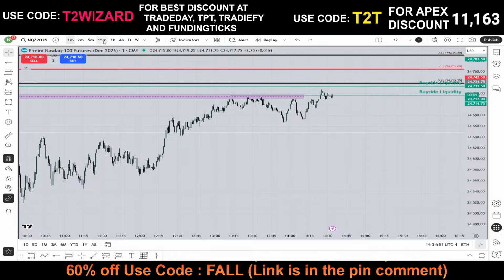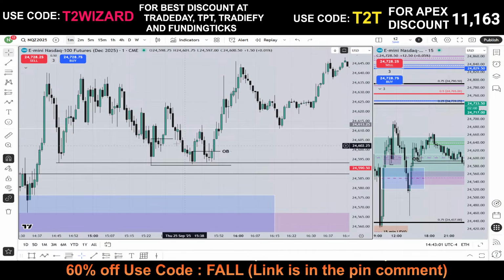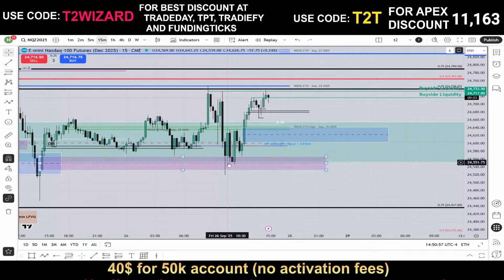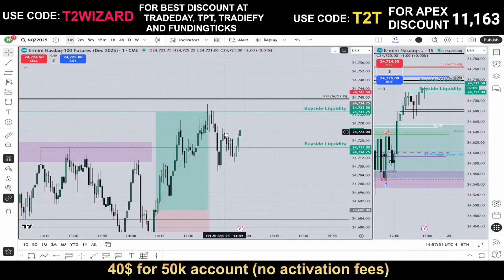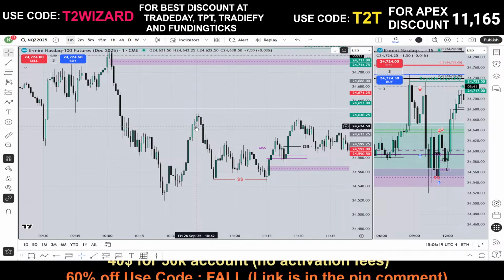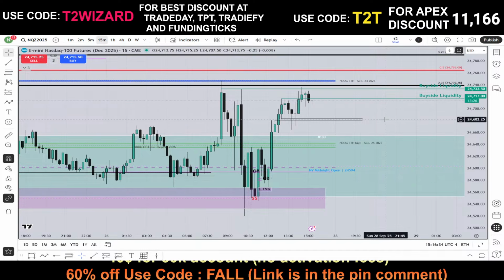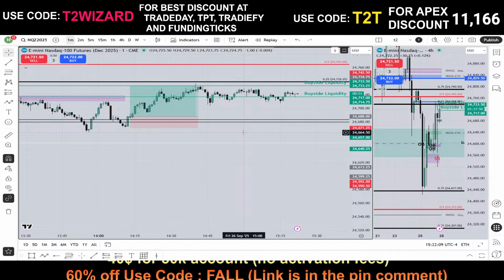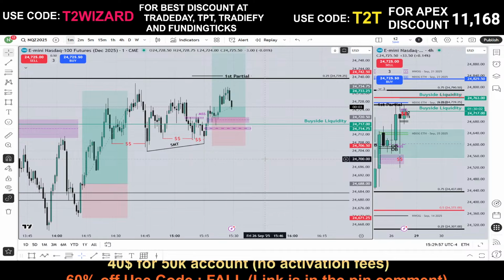PM SESSION Live Trading (2025, Sep 27)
Hey Welcome to my WIZARD WORLD, My name is Titu(T2). I hope you will learn the real way to read ICT price action. Best wishes for you.

Best Propfirms For Best Discount Offer